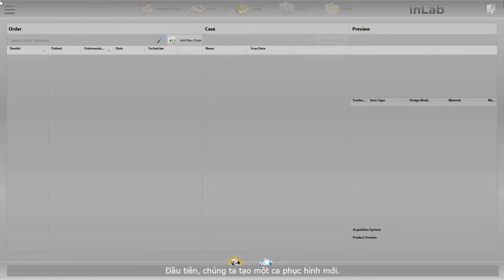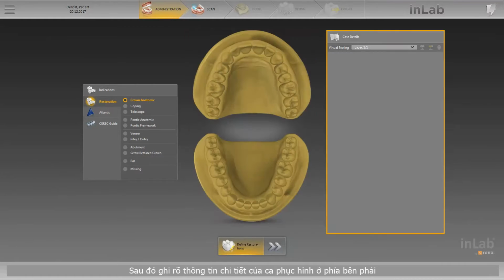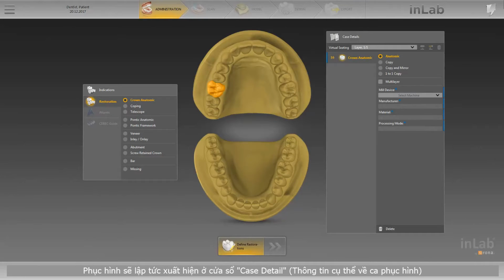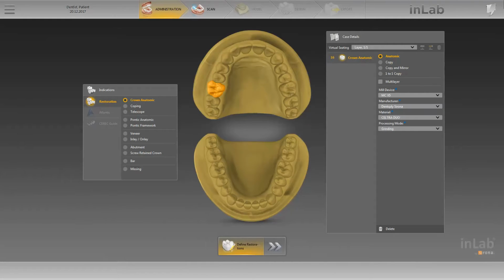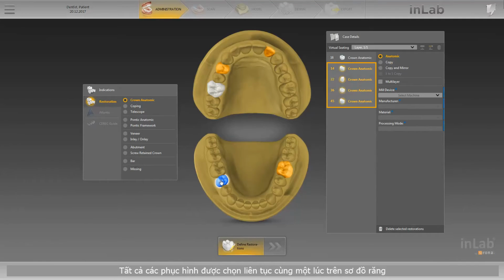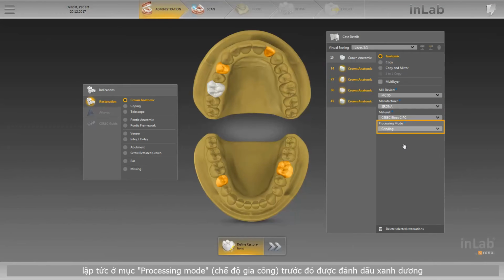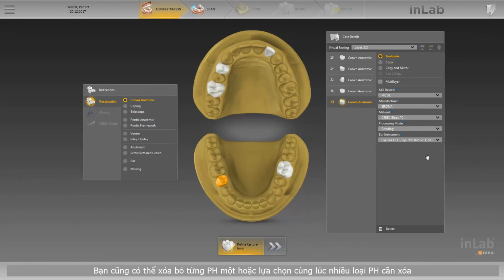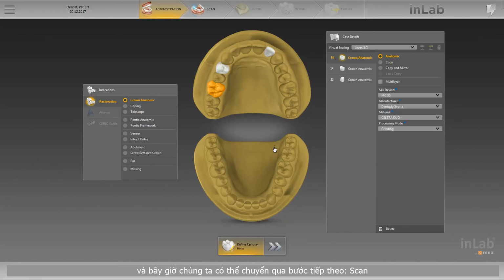InLab CAD 18.0 - Bước 1 - Tạo dữ liệu ban đầu cho một hoặc nhiều đơn vị cho phục hình đơn lẻ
Video hướng dẫn tạo dữ liệu ban đầu, điều chỉnh dữ liệu (xóa, thêm, bớt, gộp) cho phục hình đơn lẻ khi thực hiện phần mềm Inlab CAD 18.0 của Dentsply Sirona